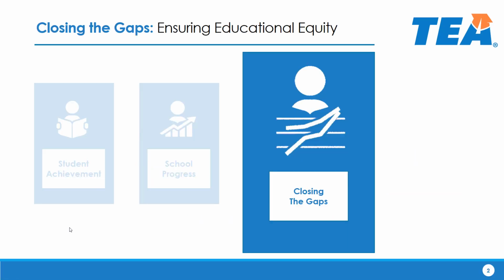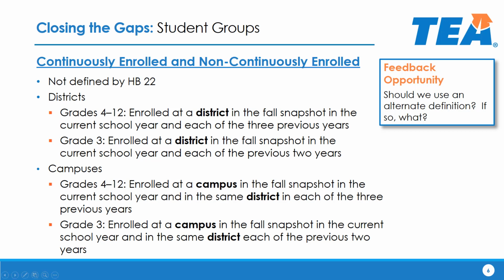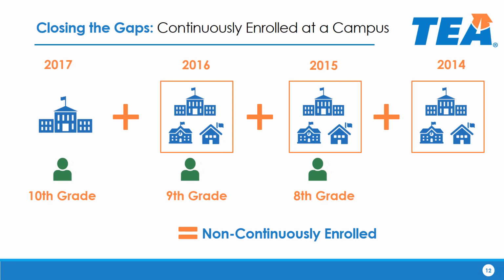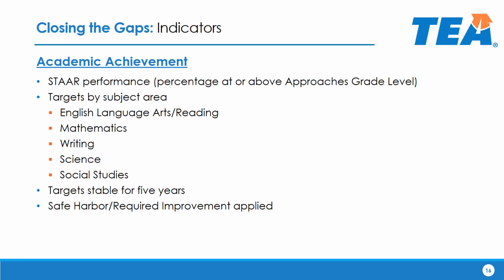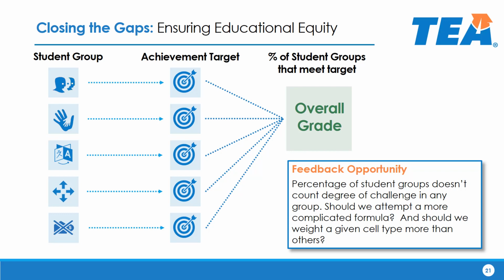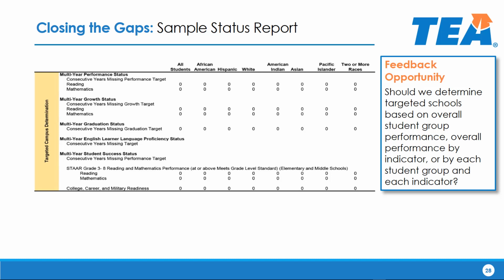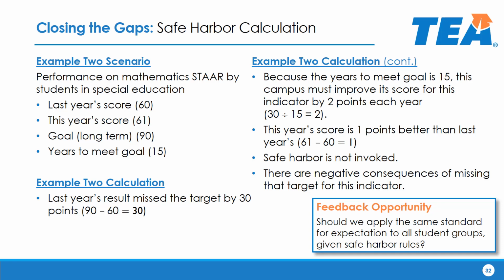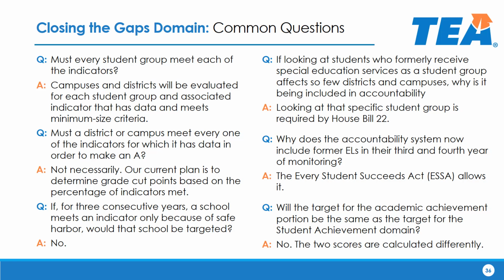Closing the Gaps Domain